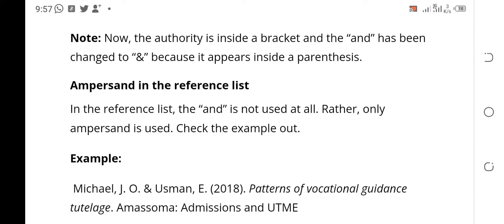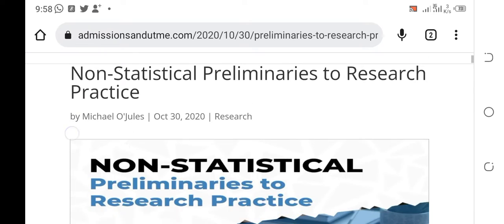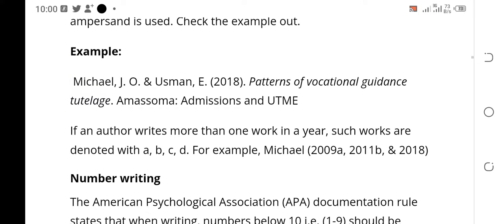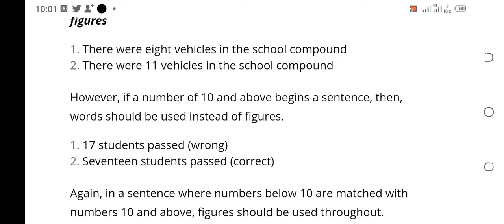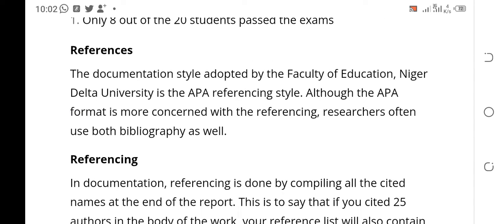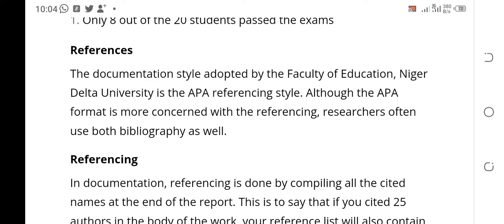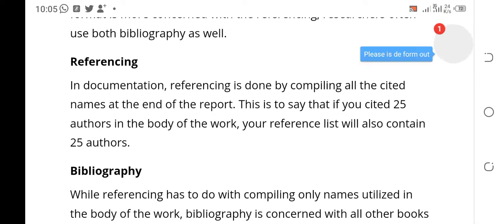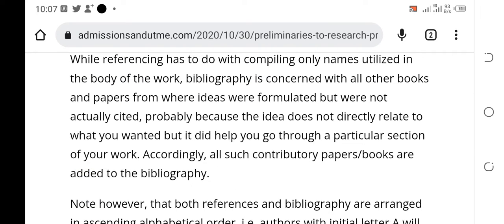RESEARCH PRACTICE PART V: AMPERSAND AND REFERENCES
This class presents students with the use of ampersand and references